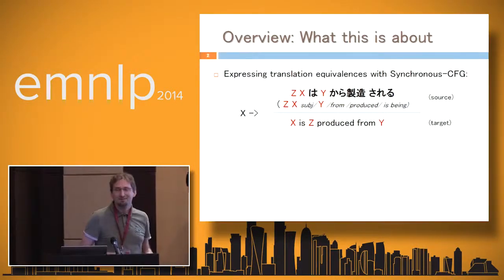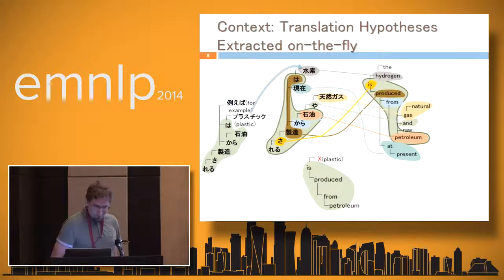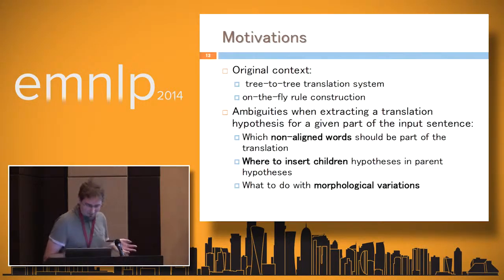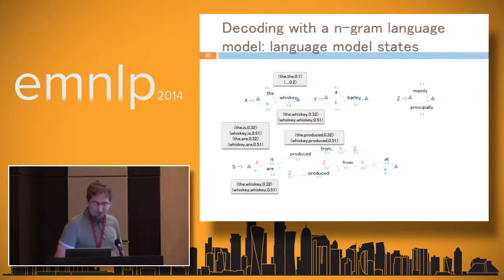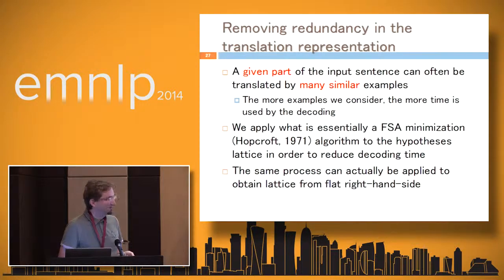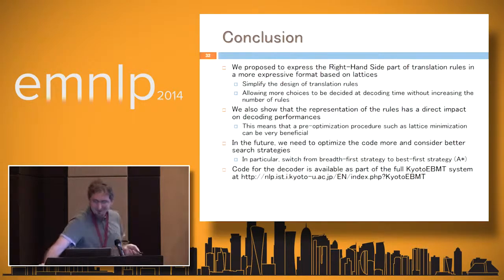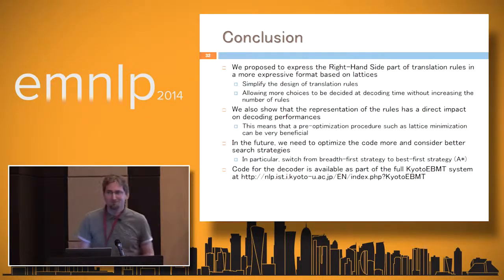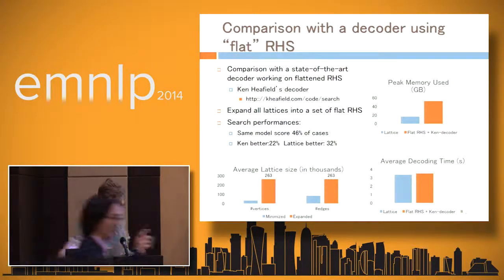Fabien Cromieres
Translation Rules with Right-Hand Side Lattices
Fabien Cromieres and Sadao Kurohashi